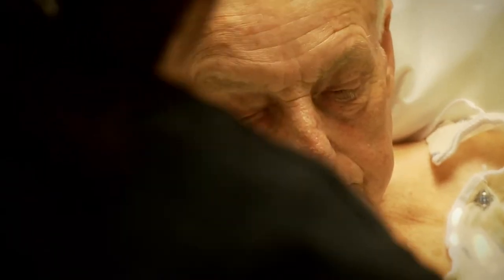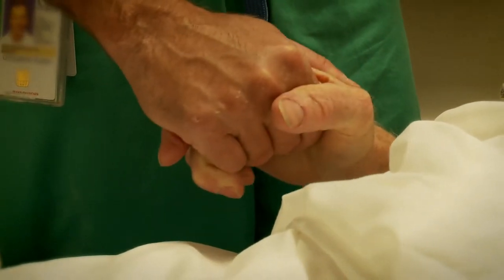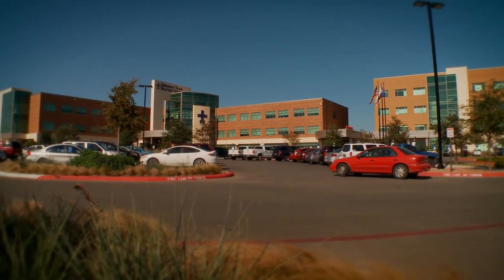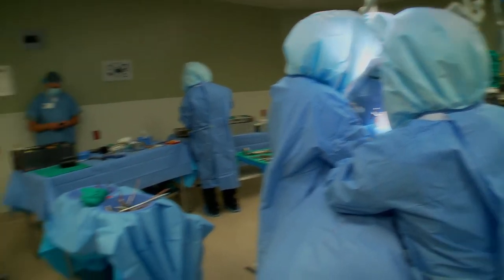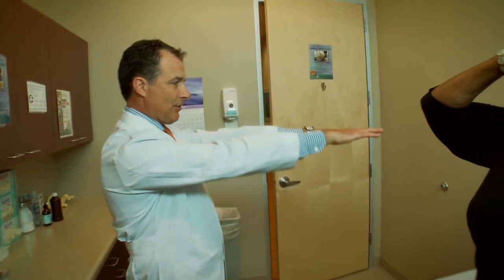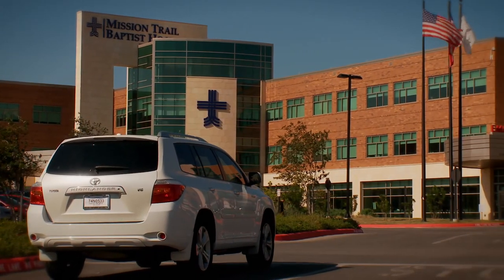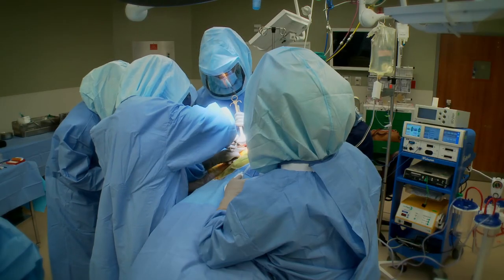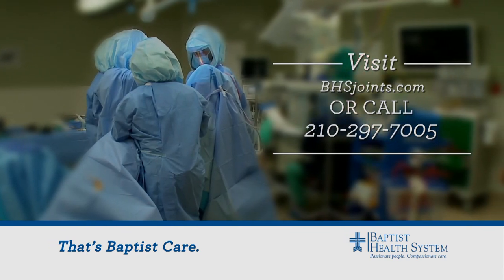Shoulder Replacement Surgery at Mission Trail Baptist Hospital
When pain from injury and arthritis get in the way of life, orthopedic surgeons at Mission Trail Baptist Hospital can help. Total joint replacements can take away the hurt and restore function. Now, some shoulder joints are replaced in a way that actually reverses the anatomy.